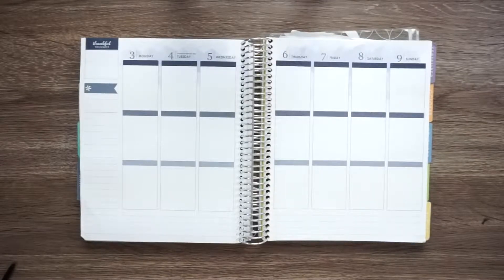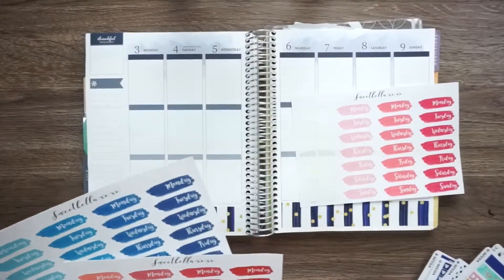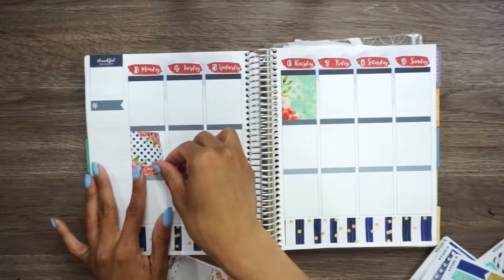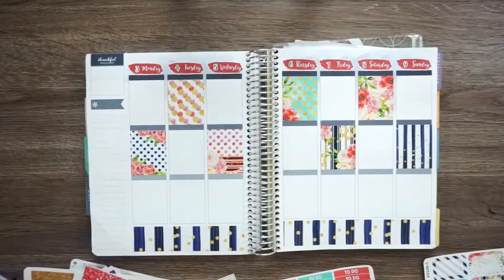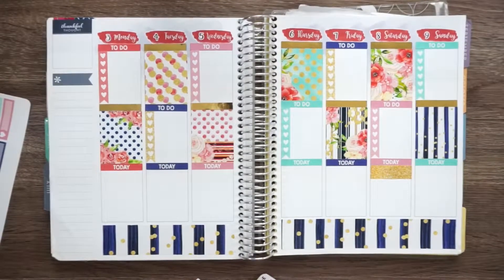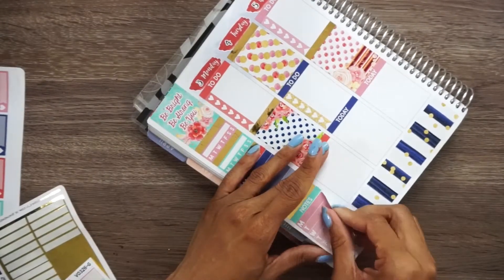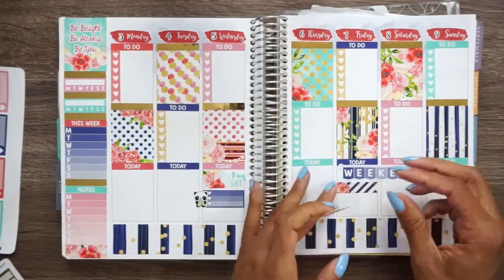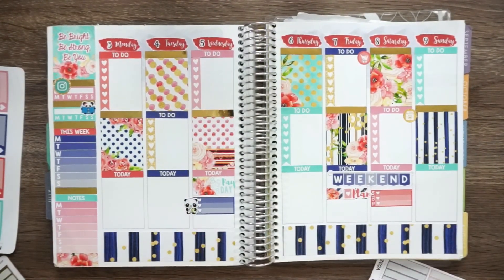Plan With Me | ft. Nicole Hutch Designs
Let me know if you guys like this format.